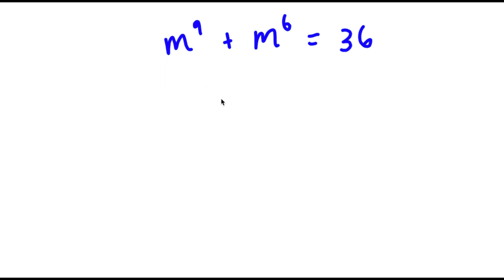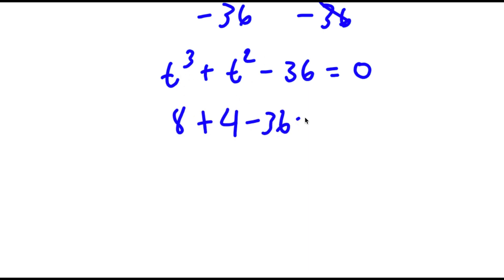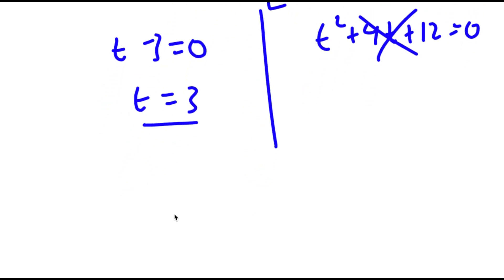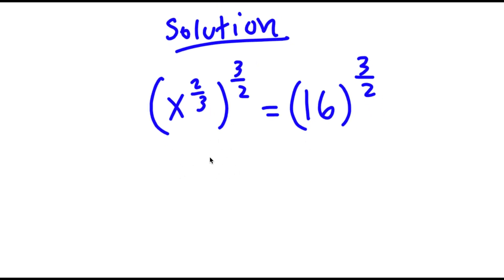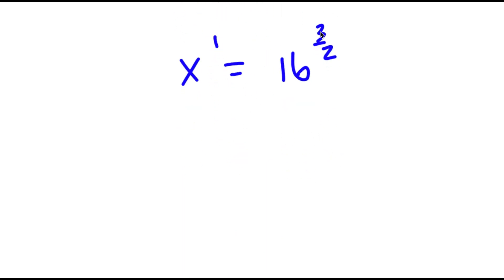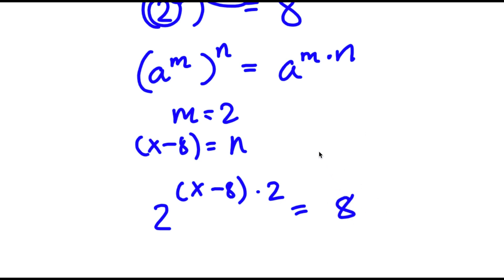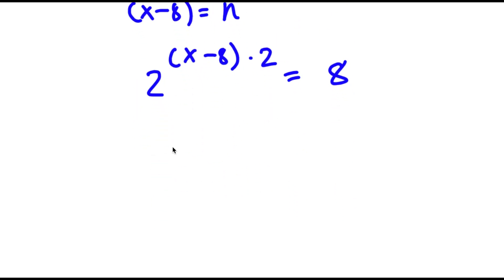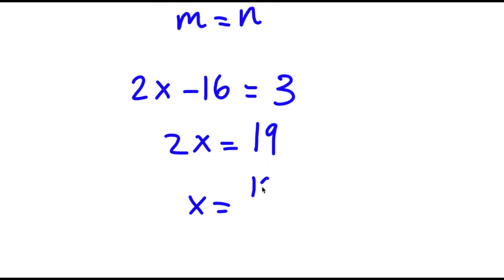A Simple Problem Thats Not So Simple | A Nice Exponential Equation